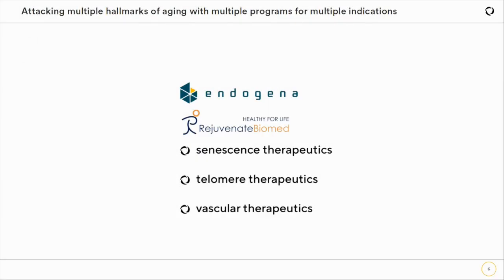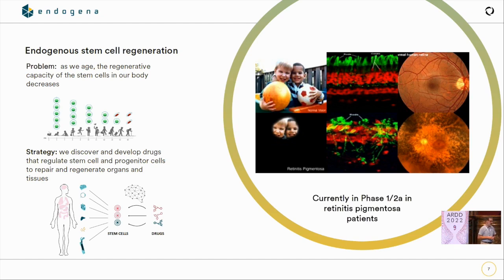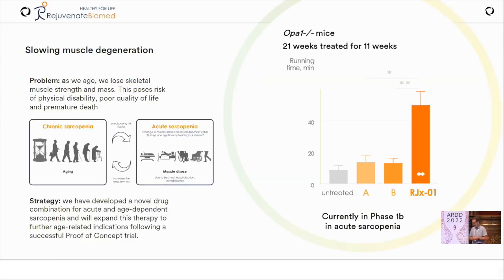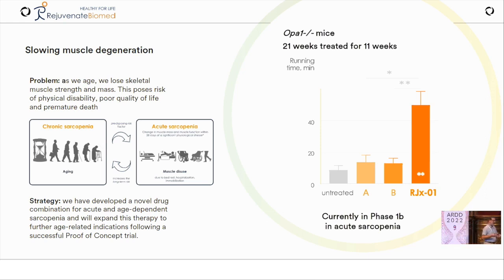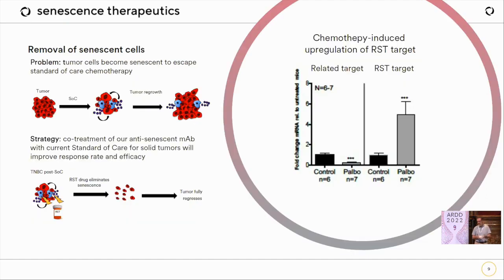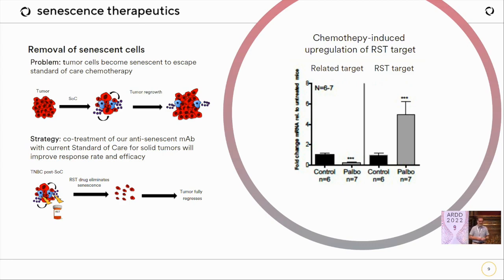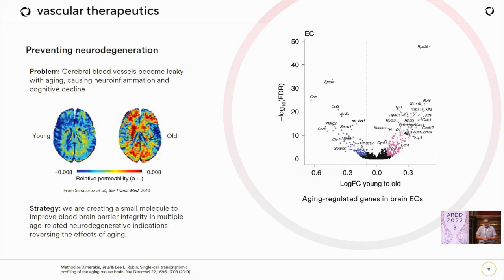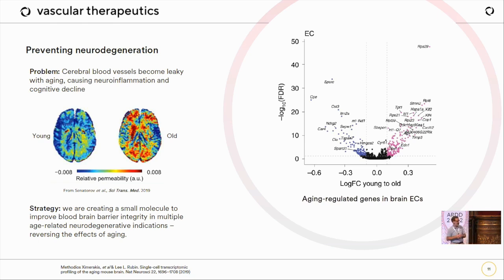5 PROMISING Science Based Aging Therapies, 2 Already In HUMAN TRIAL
Stem cells regeneration is commonly through gene therapies, it is encouraging to see a drug therapy which can stimulate the new growth of progenitor stem cells in the eye successfully got into human clinical trial recently.

Plus another 4 promising aging therapies which are presented by Mr Stephen Helliwell from Rejuveron Life Science in this clip.

Rejuveron is a biotechnology company that creates therapies to improve healthy aging, helping people to age better and live longer.

 iHerb All Supplements & Health Products Discount Link